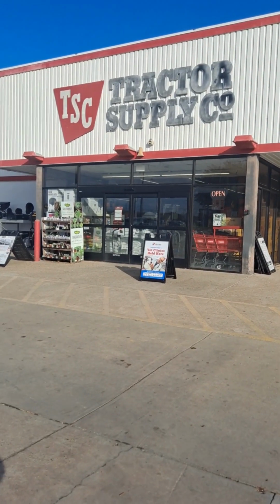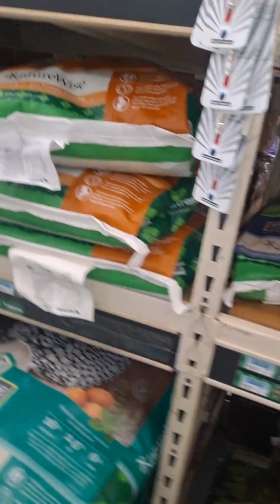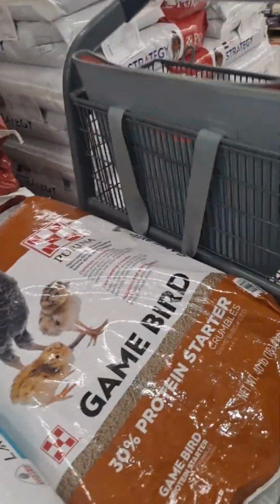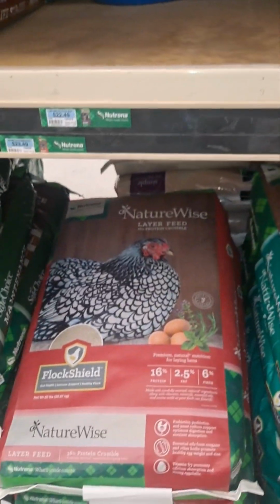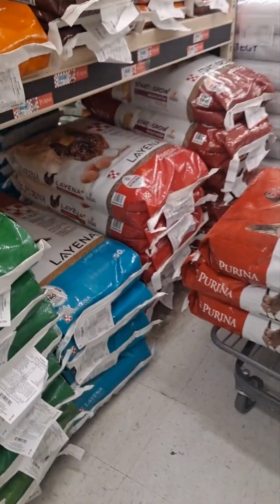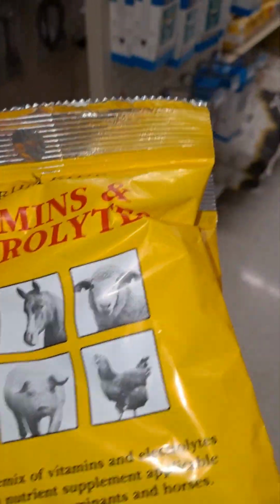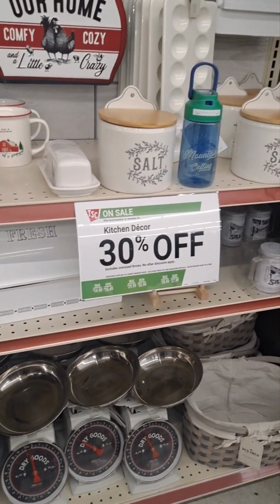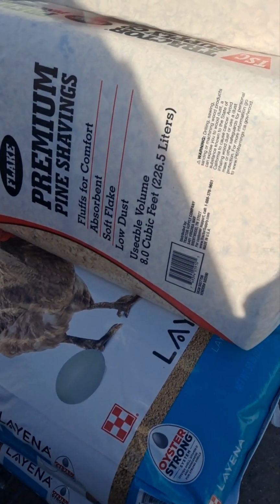Tractor Supply feed run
Making a mid week feed run to Tractor Supply.